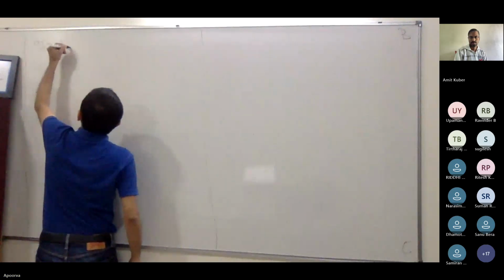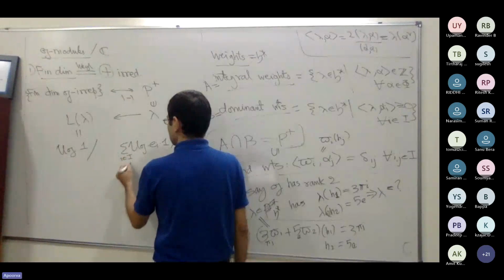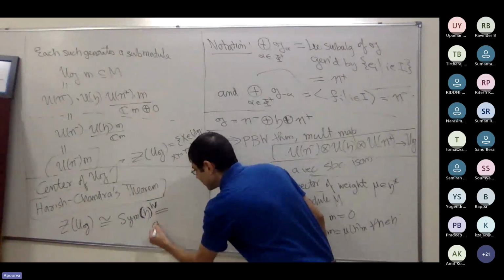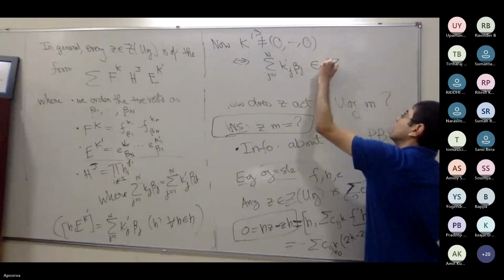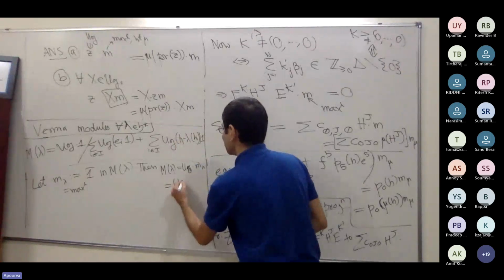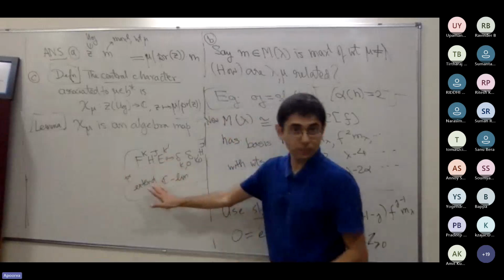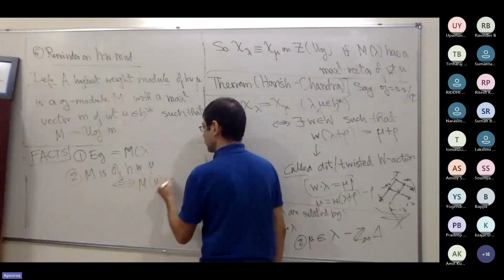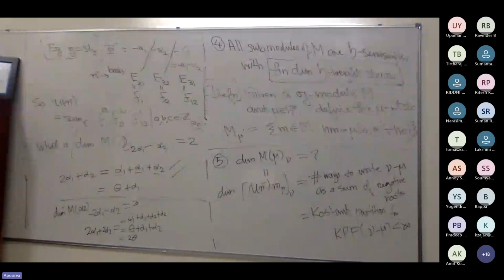Lie Algebra Lecture 13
Lie Algebras Lecture 13 (16 Dec 2024) - The center center of U(g) and its action on highest weight modules – Apoorva Khare, IISc Bangalore